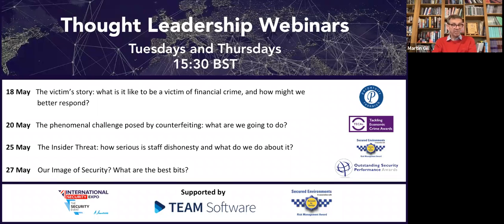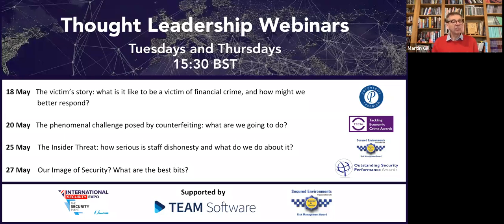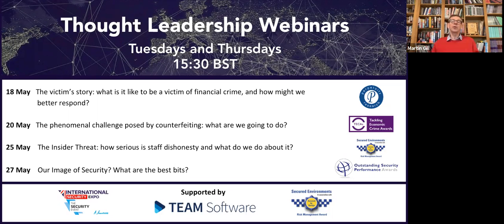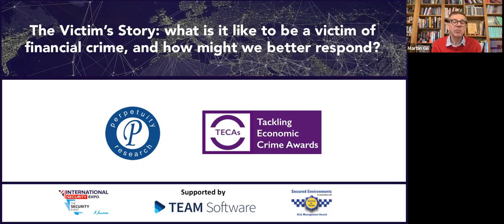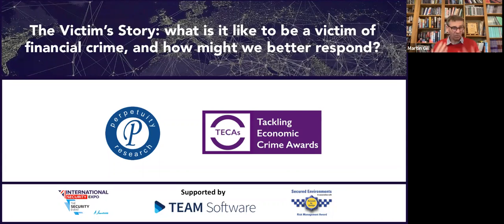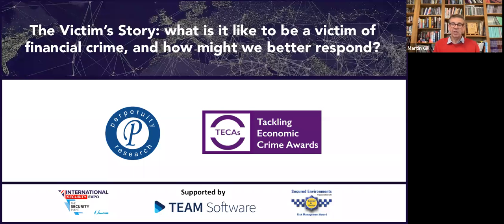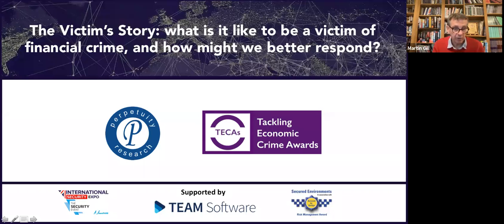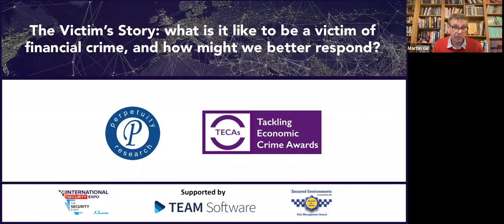The victims' Story: what is it like to be a victim of financial crime?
We don’t always recognise the plight of victims; we rectify that in this webinar. We speak to two victims of duped into transferring money into a fraudster’s account. How did it happen? Victims of financial crimes are often looked upon differently in that they typically receive less post incident support. They have traditionally been viewed as less deserving because they are often seen to have contributed to their own victimisation, and anyway offences are seen as much less serious when they are non-violent. Yet research is changing that perception. Some victims who lose financially suffer emotional issues; it can impact seriously on their mental health. In the more extreme cases victims contemplate suicide. The sense of intrusion, fear of repeat offences, coping with the dent to finances suggest this is an area where more thought and action is needed. The panel will include a financial crime victim. The topics discussed will cover:

- What are the range of problems victims of financial crime face?
- What support is available and is it sufficient?
- What improvements need to be made and how?

Panellists:
Neil Postins – Service Delivery Manager at National Economic Crime Victim Care Unit (UK)
S – Fraud Victim
C – Fraud Victim